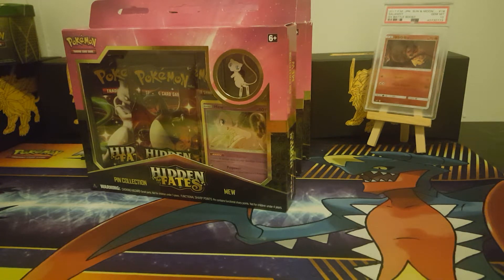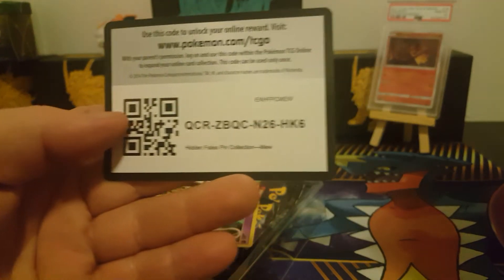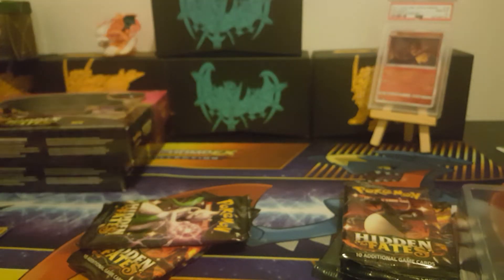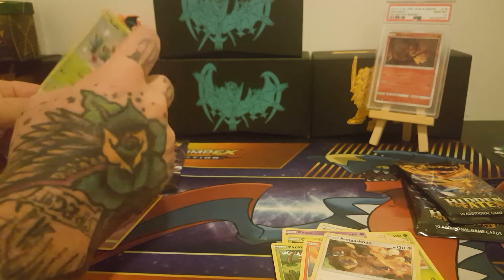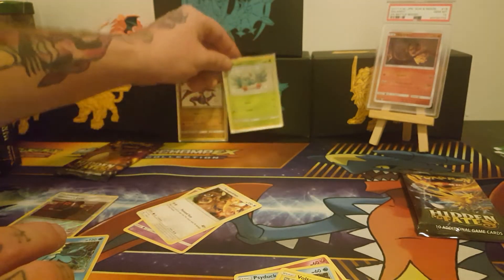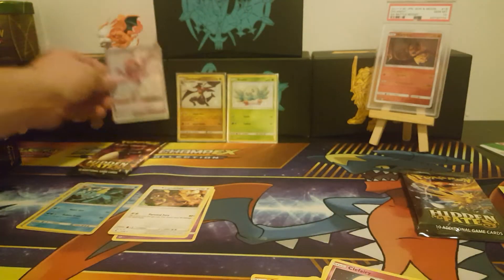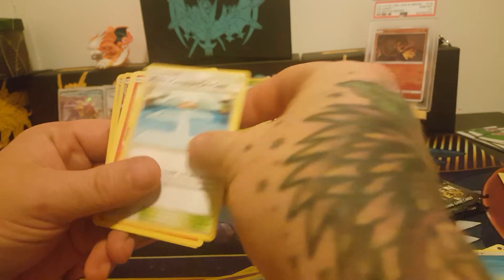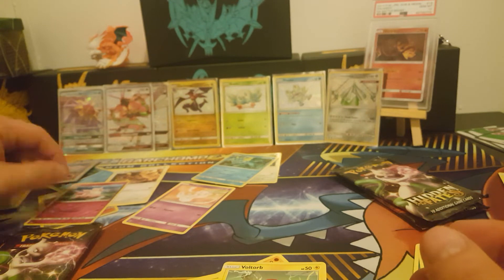HIDDEN FATES POKEMON OPENING!!!! Opening half of a case! (4 pin collections)*re upload **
I finally managed to find some!